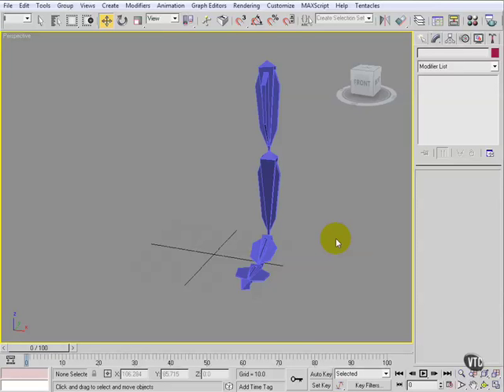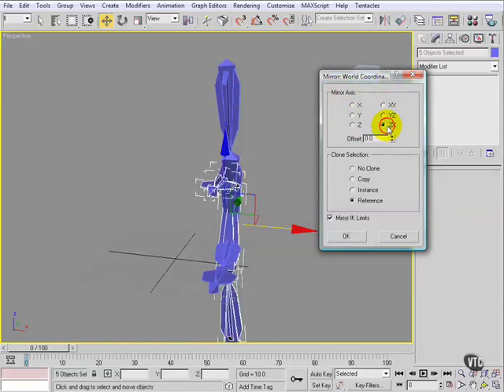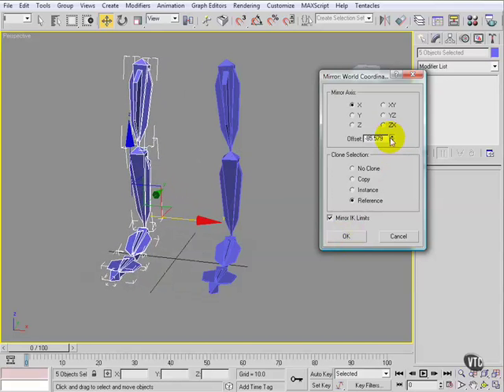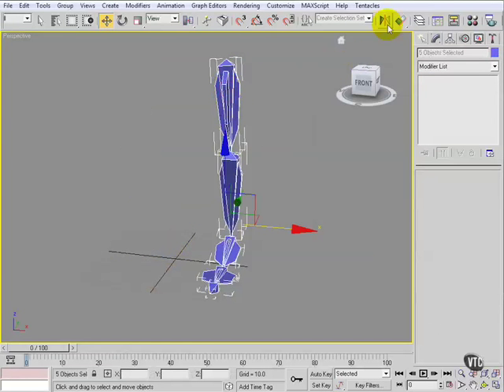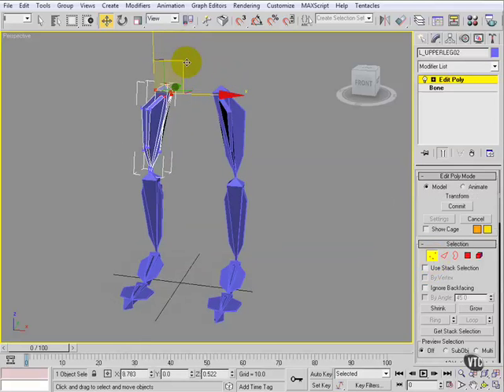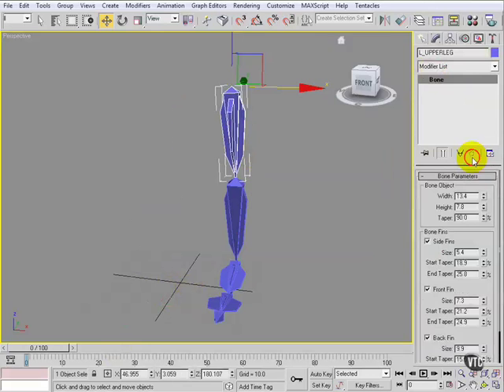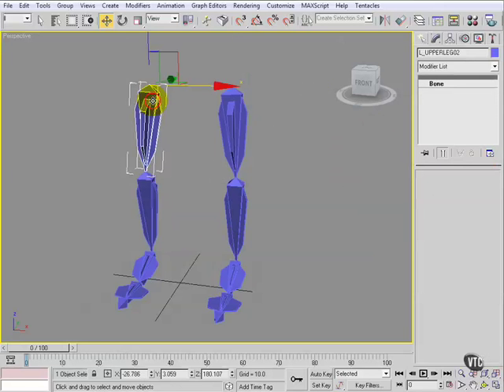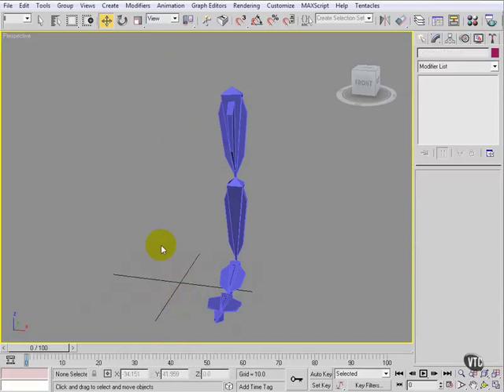3Ds max array, and all tools with animation(1)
3Ds max array, and all tools with animation